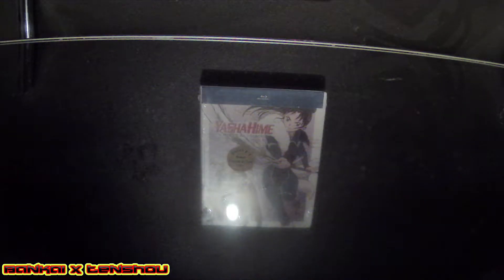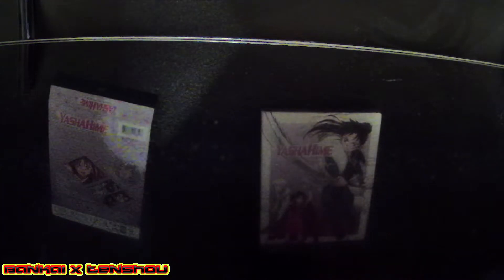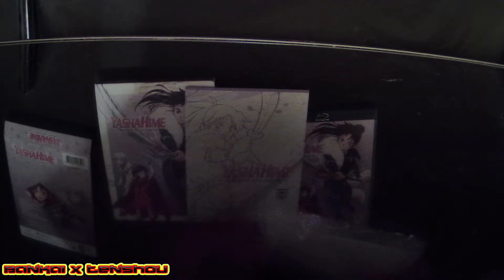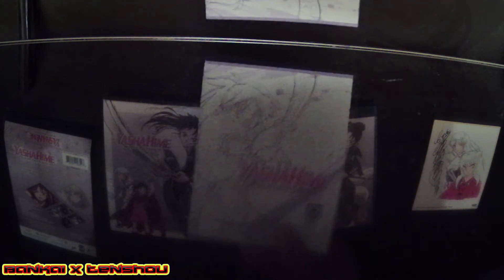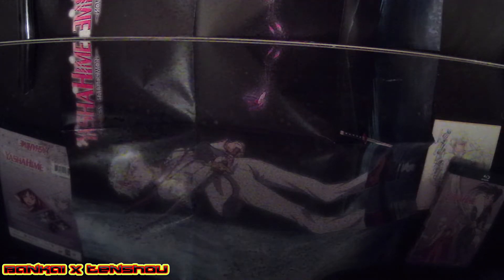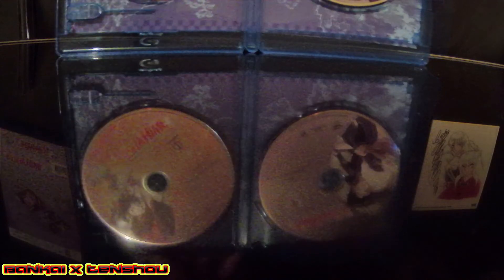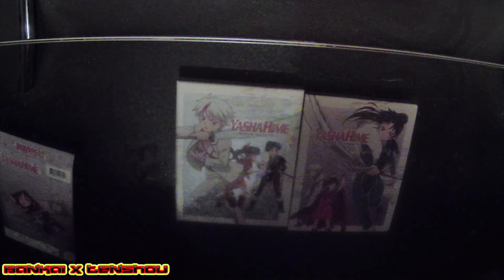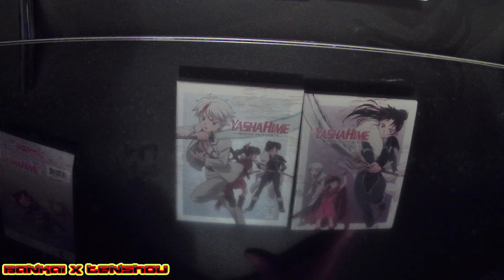Anime Unboxing: Yashahime Season 1 Part 2 blu Ray Limited Edition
limitededition animeunboxing I’m a little late but here y’all go. I been busy with other stuff and haven’t been buying other anime and manga lately